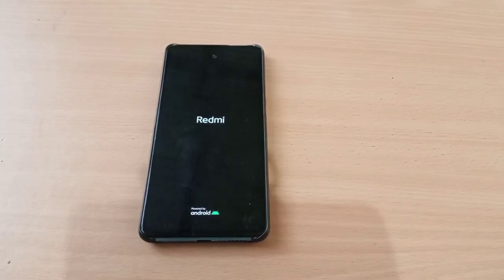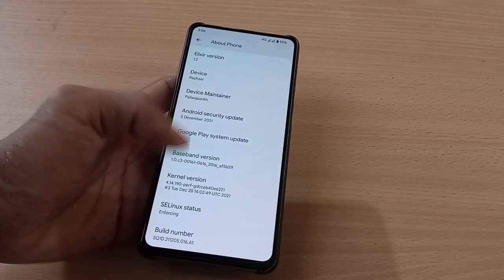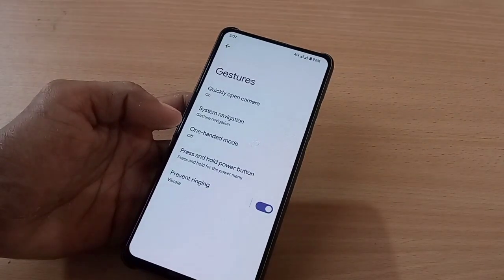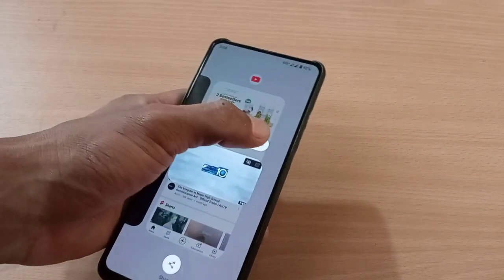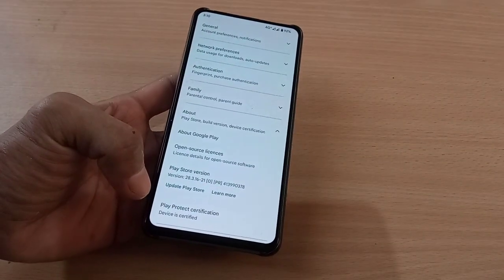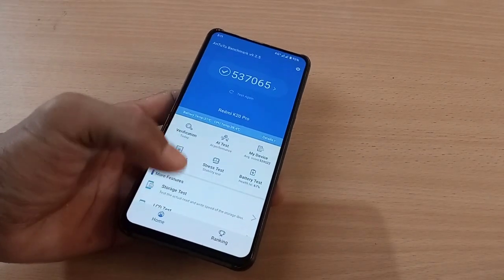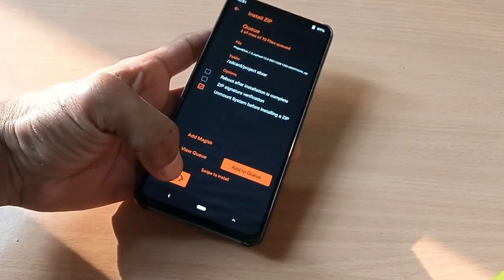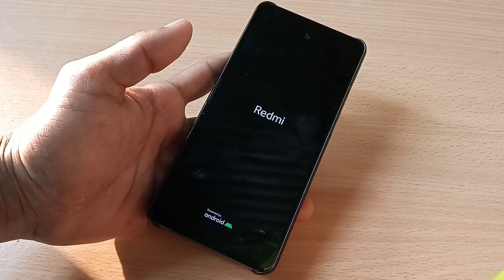Install Project Elixir K20 Pro / Mi 9T Pro | Android 12 OSS Vendor | Review, Benchmarks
How To Install Project Elixir K20 Pro / Mi 9T Pro | Android 12 OSS Vendor | Review, Benchmarks